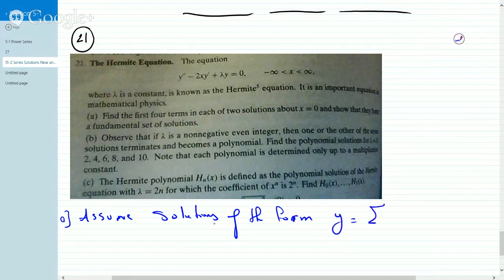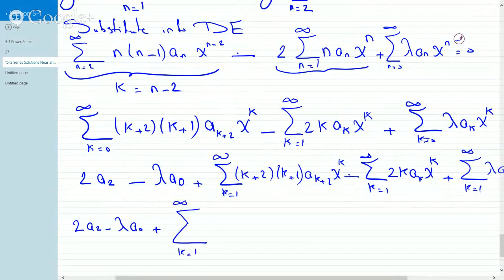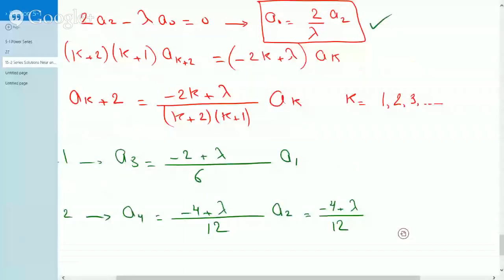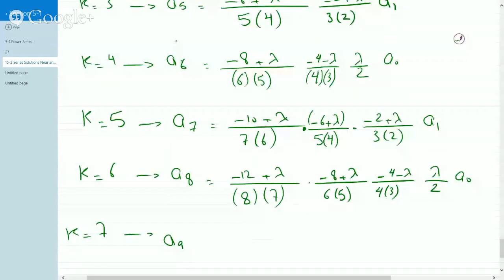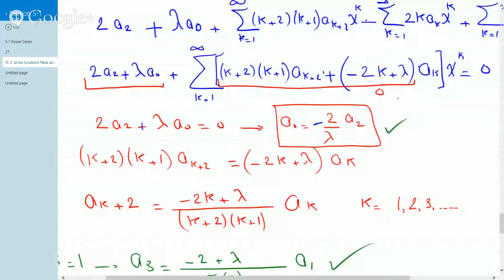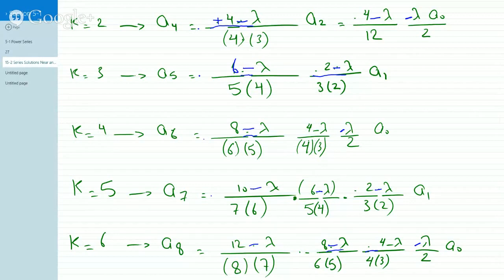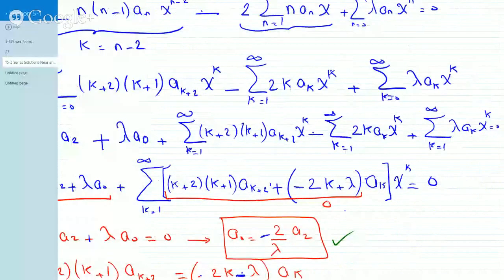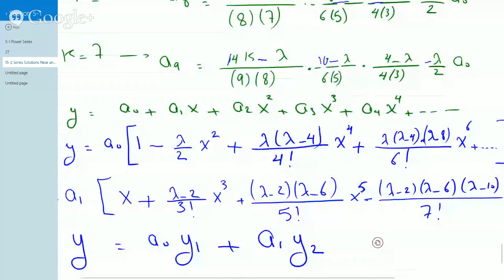The Hermite equation solution using Power Series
Solution of a second order differential equation using the power series centered at x=0

differential equation
solving this hermite equation using a power series approach

long problem!